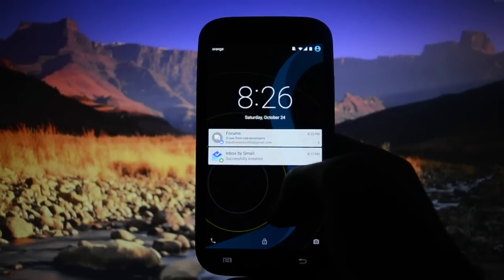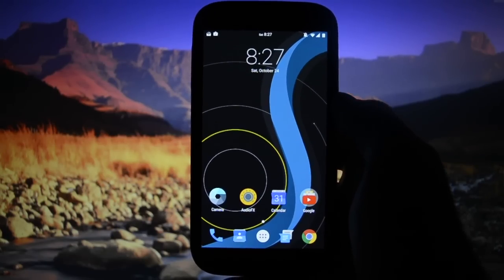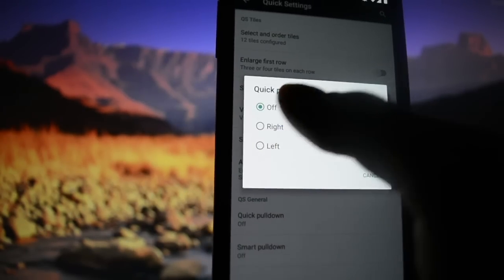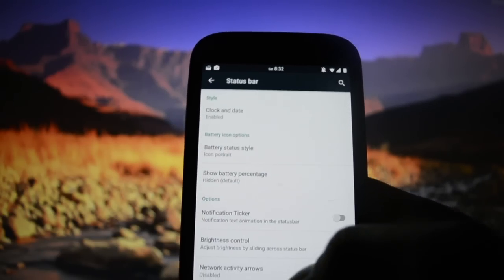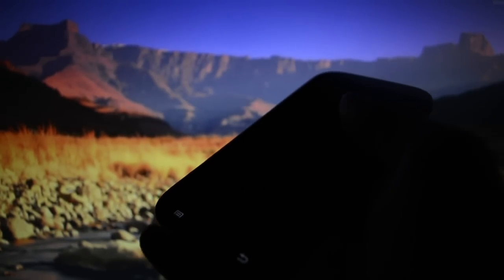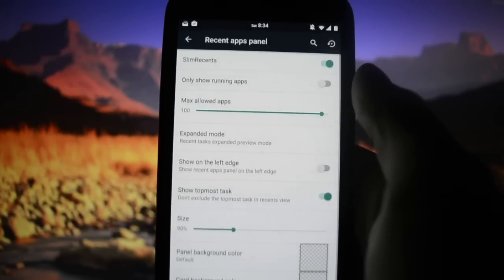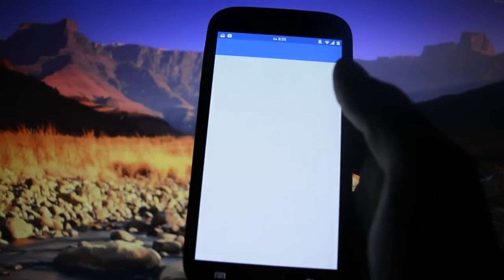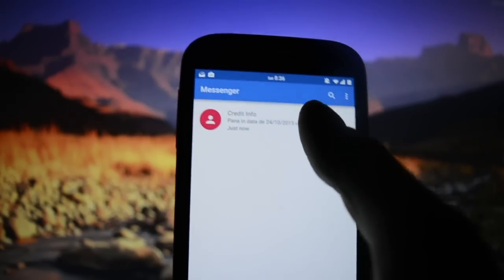SlimLP 5.1.1 for Samsung Galaxy S4 - 0.9 BETA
♦ Title ♦